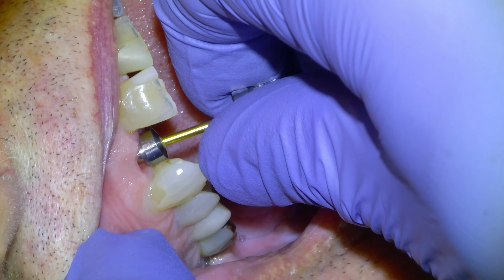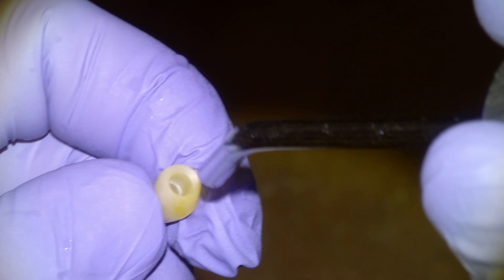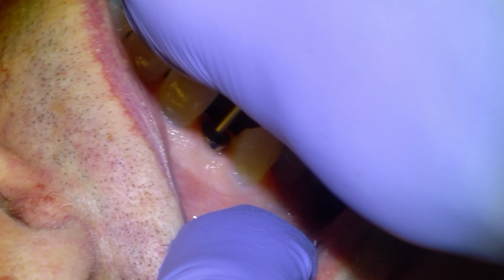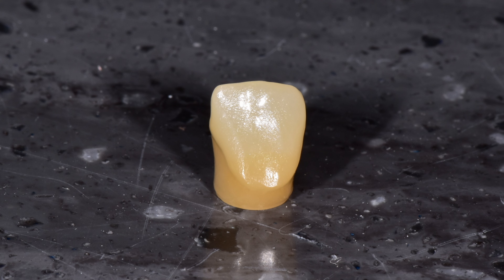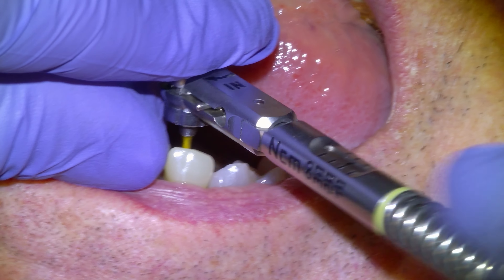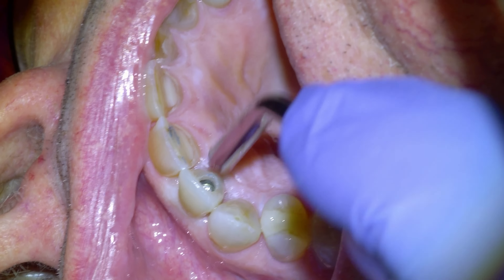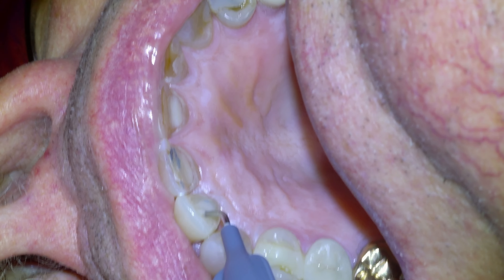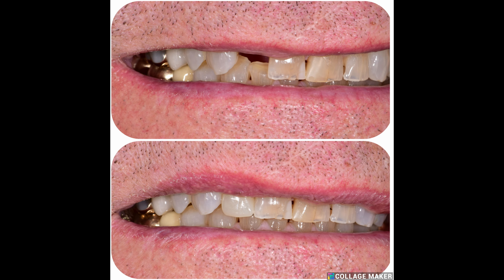[39] Dental Implant Restoration Walkthrough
A case that we did to replace a broken tooth with a dental implant. Shown is the restoration process from taking a scan to manufacturing and installation.